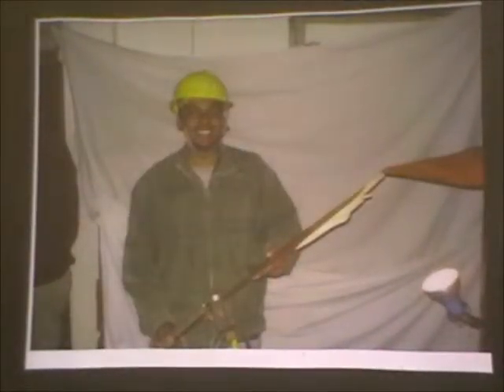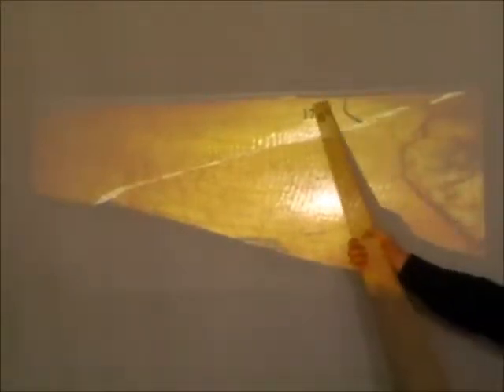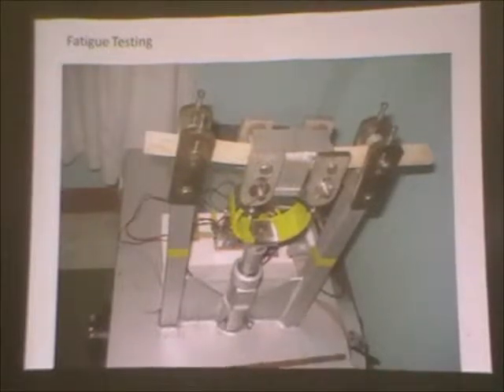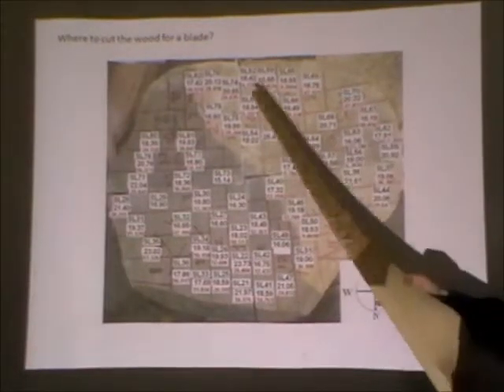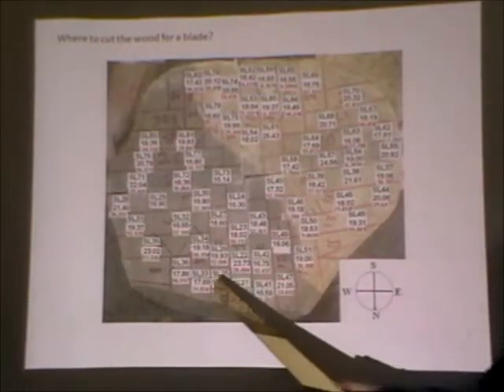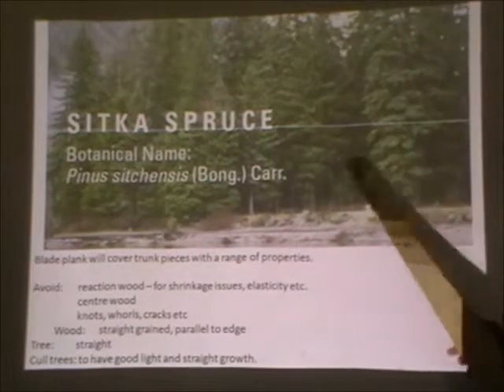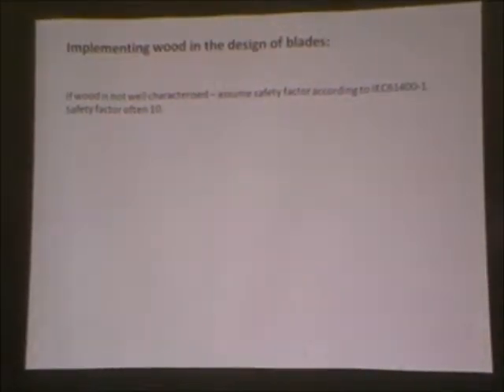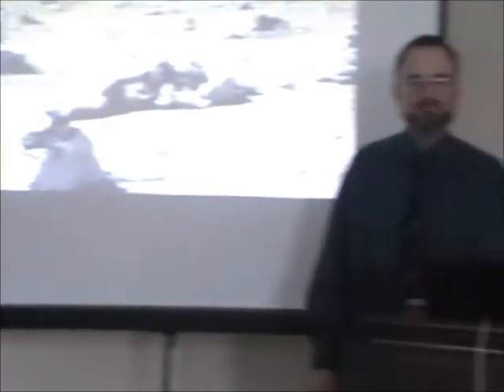Peter Freere (Australia) - Analysis of Nepali Timber for Wind Turbine Blades - PART 2 of 2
Part of the 2010 International Workshop on Small Scale Wind Energy for Developing Countries